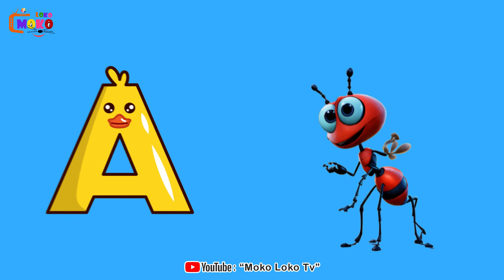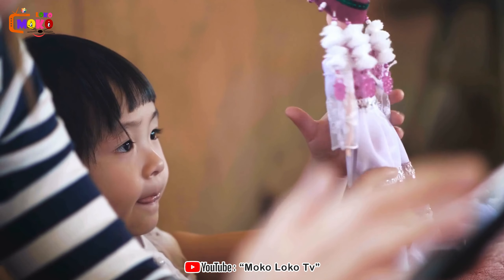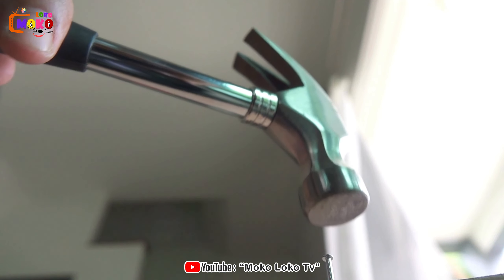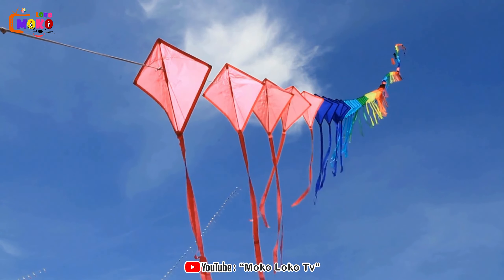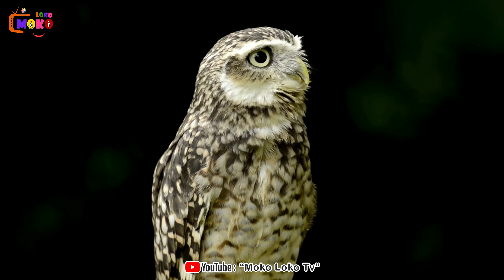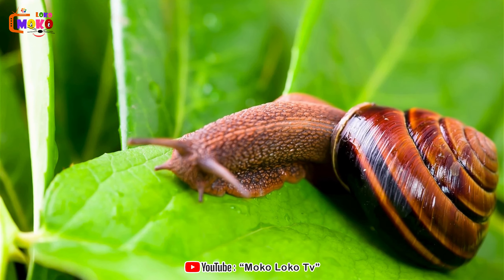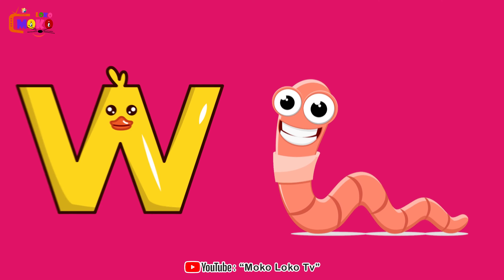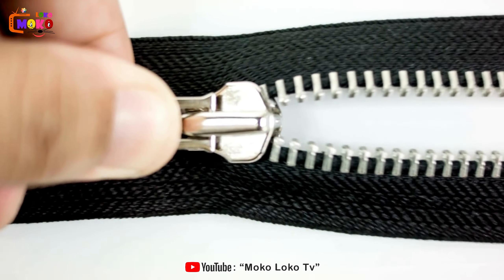The Alphabets - Alphabet Letters With Words - ABC Alphabet With Pictures - ABC by Moko Loko - ABCD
🌈 Welcome to Moko Loko Tv - Where Learning is Fun! 📚✨

👶🧠 Join us on a magical journey of education and entertainment with Moko Loko Tv, your go-to destination for kids' learning adventures! 🚀🎉

Don't miss out on the latest educational videos that will keep your little ones engaged, entertained, and excited to learn!

Alphabet Letters And Sounds Phonic – ABC Letter By Moko Loko – ABCD For Kids - Alphabet with Picture

Small Letter ABC - Learn Small ABC - Small Alphabets - Alphabets by Moko Loko - Small ABCD - a to z